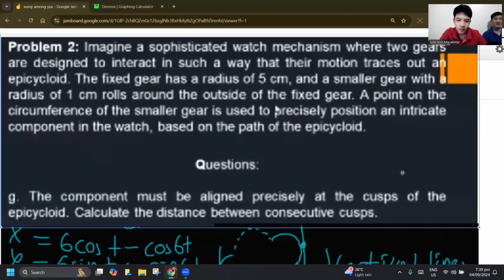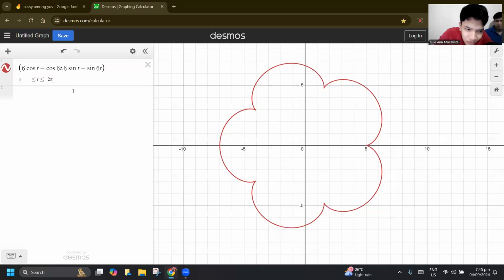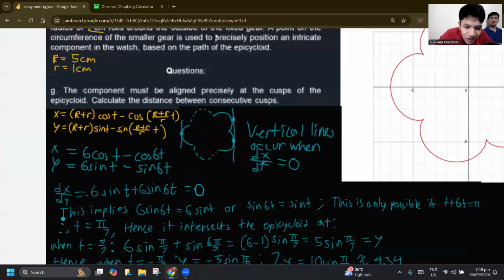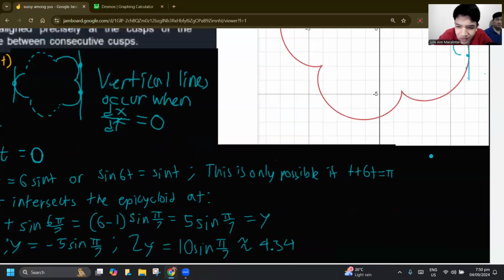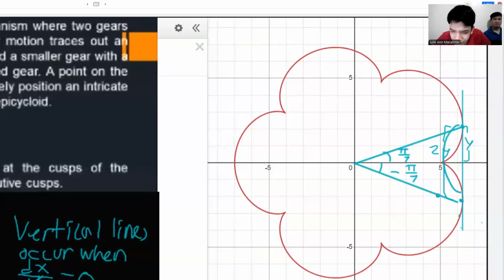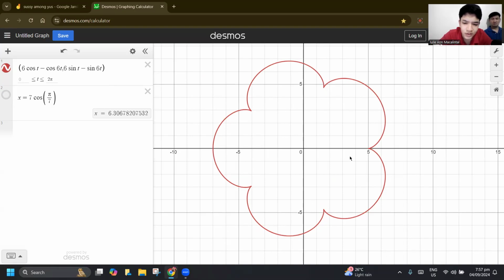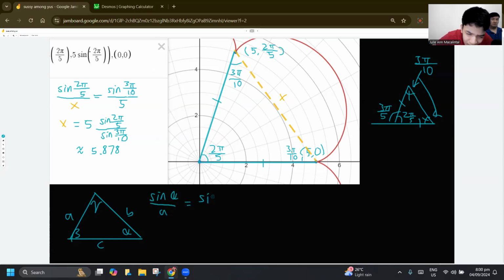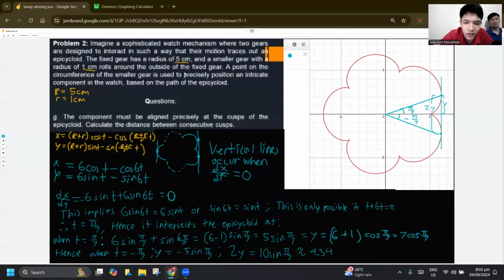Precalculus: Epicycloid Arc Length Problem